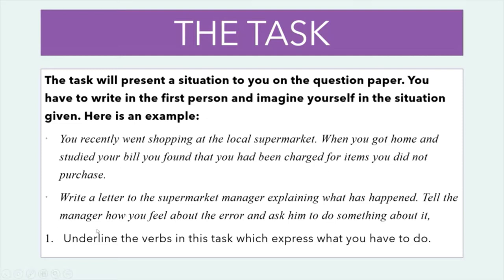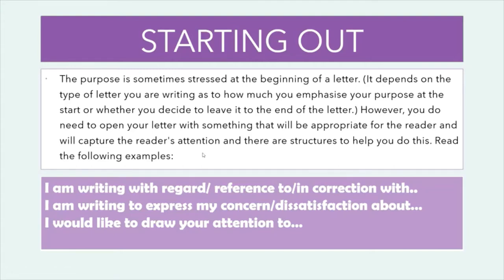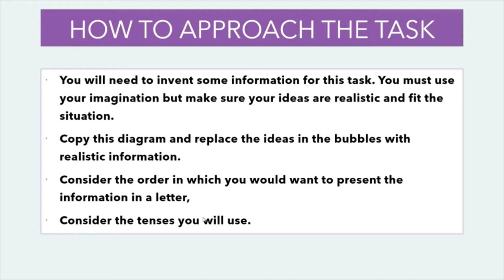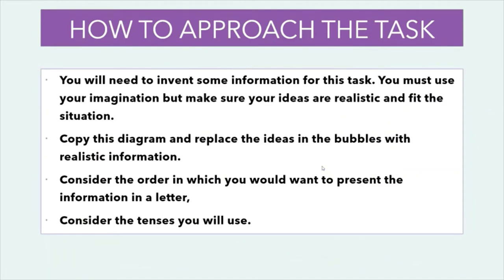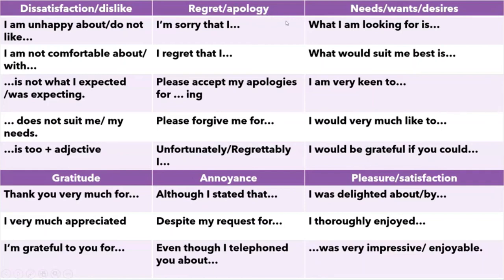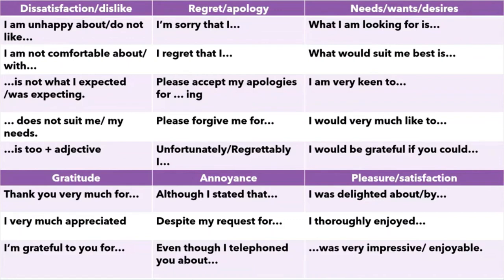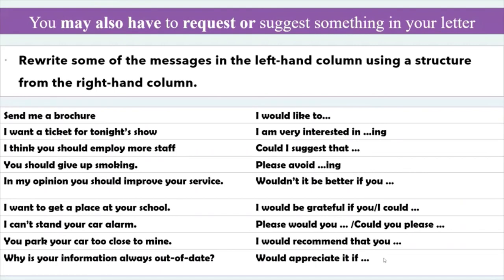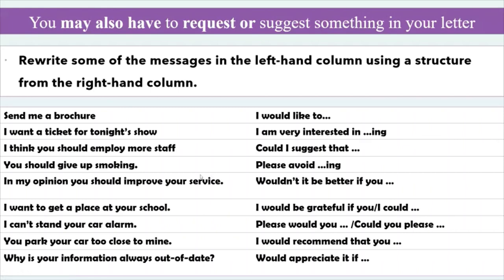IELTS general training task 1 letter.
In this video you will learn to write IELTS general training writing task 1,
How to write task 1 gt?
What is GT in writing?
How can I improve my IELTS GT writing?
What are the starting lines for GT writing task 1?
what is the structure of GT writing task 1.

Facilities - offline classes/ online classes for IELTS Academic, IELTS General Training, English courses for all age groups(Kids, adults, old age)
including all levels ( beginner, intermediate, upper-intermediate, advanced)